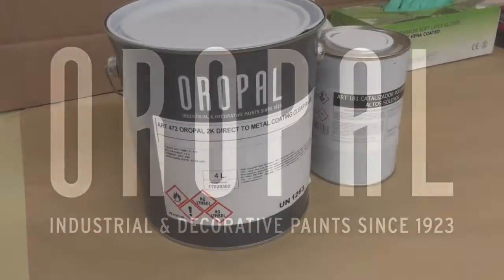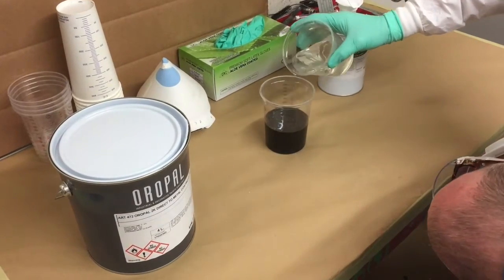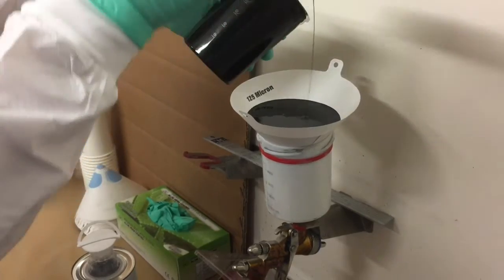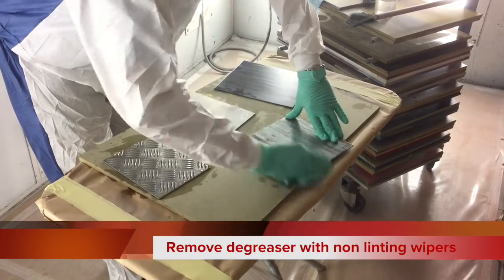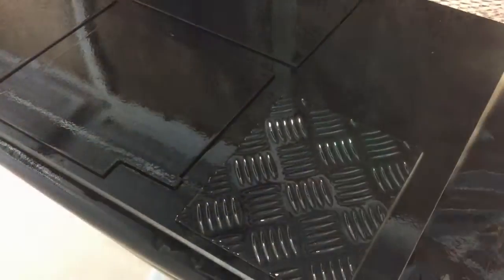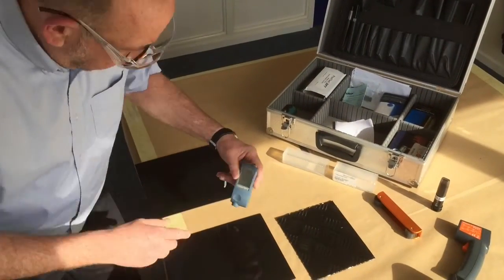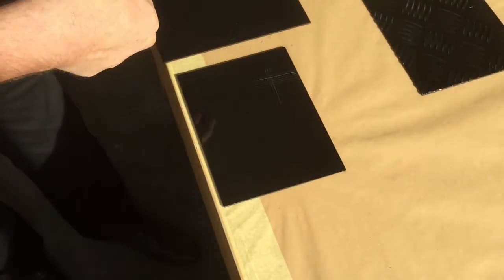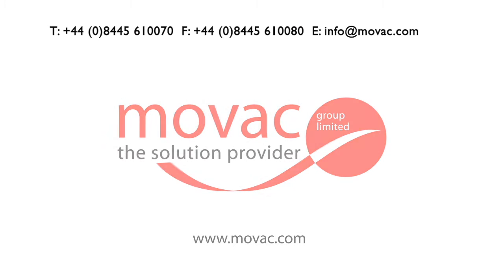Movac Technical Hot Spot 3 ORART472